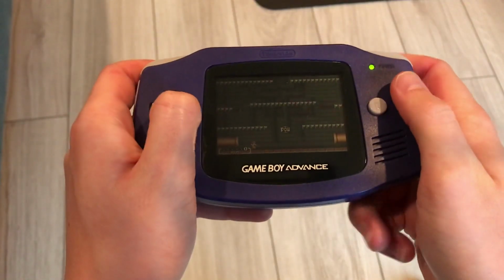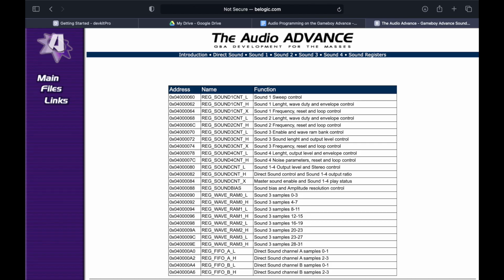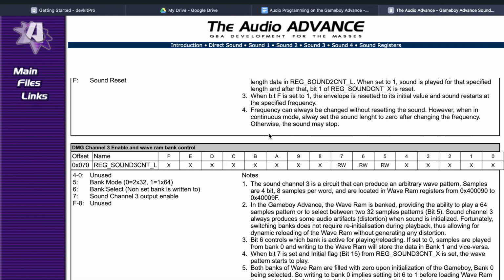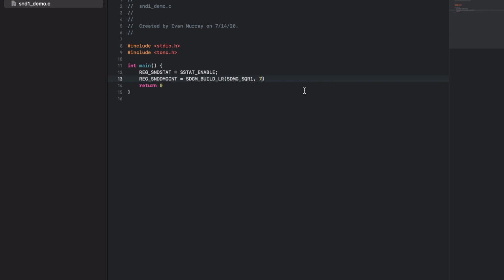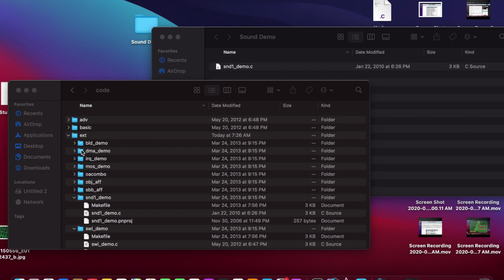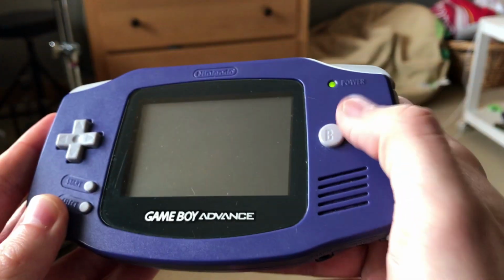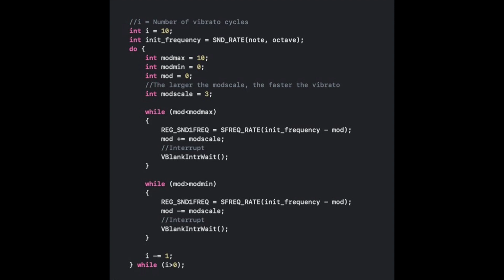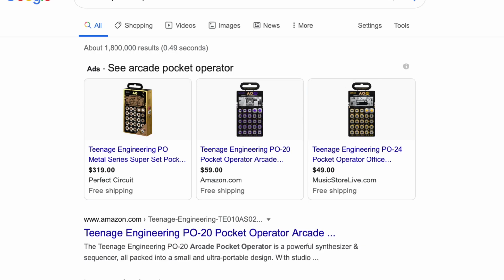Audio Programming on the Gameboy Advance | Evan Murray (Georgia Tech University)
Evan Murray (Student, Georgia Tech University)
“Audio Programming on the Gameboy Advance”
Abstract - Nintendo gaming consoles were a huge part of my childhood, and I never thought of programming one of their devices myself when I was young. However, things have changed between now and then.

The thought popped into my head when my brother re-discovered his Gameboy Advance in a box of childhood collections a couple months ago.

At my school, the Georgia Institute of Technology, there happens to be a class which teaches C and assembly by having students create their own Gameboy Advance games using a library called Tonc.

As a person who studies music technology, I thought it would be a good idea to make sound and music programs with the help of this tool.

This talk will explore both the technological and musical approaches I took towards learning audio programming on the Gameboy Advance. Furthermore, I will talk about various reasons why retro music is valuable in the current age of music, as well as the steps I am planning to take to integrate it with newer technology.